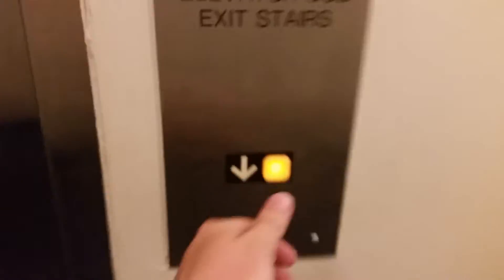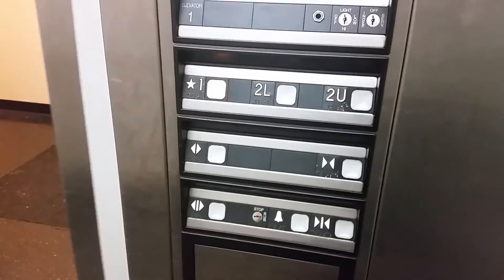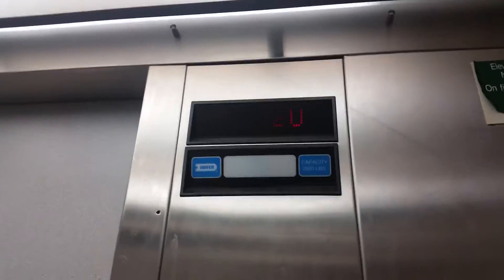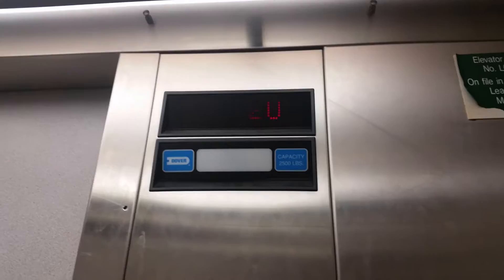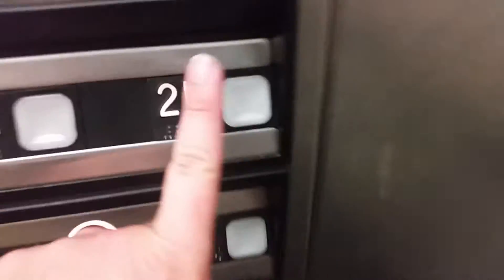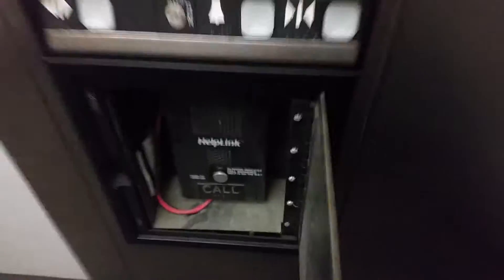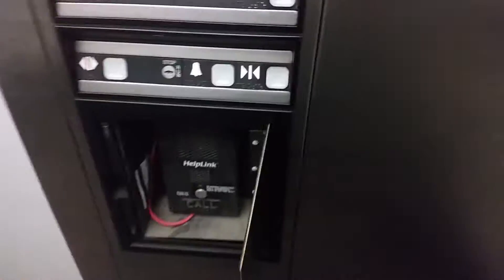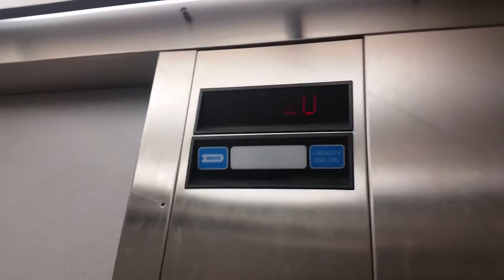1999 ThyssenKrupp Elevator @ Memphis Station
Serial No: 2958
Floors: 3 (1,2L,2U)
Capacity: 2500LBS
Year Built: 1999
Doors: Single Speed Sliding Door
The Elevator has a Seperate entrance & Exit Door